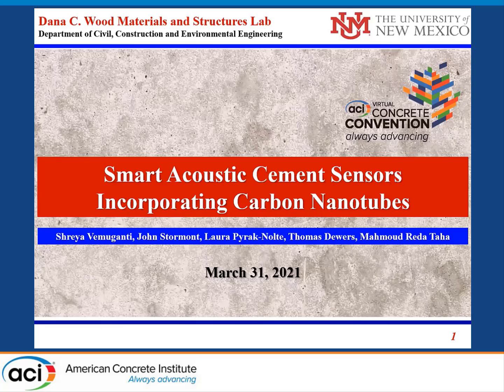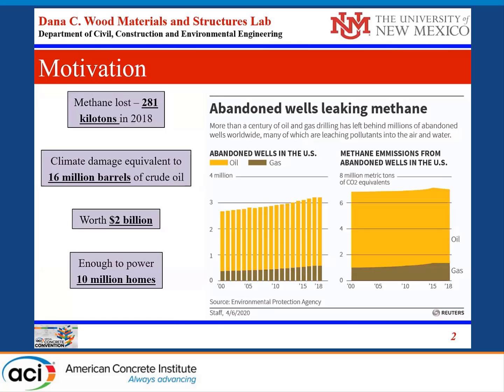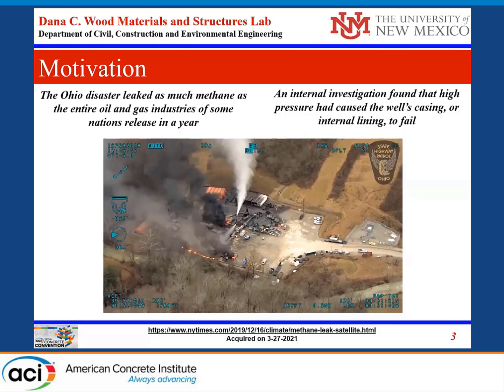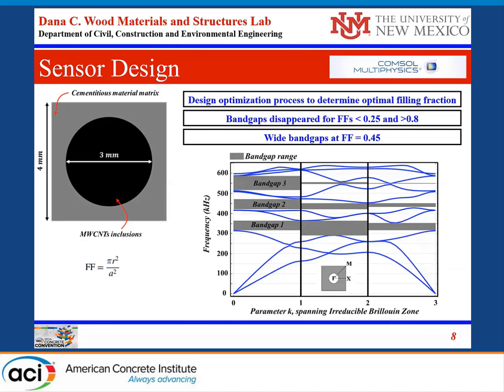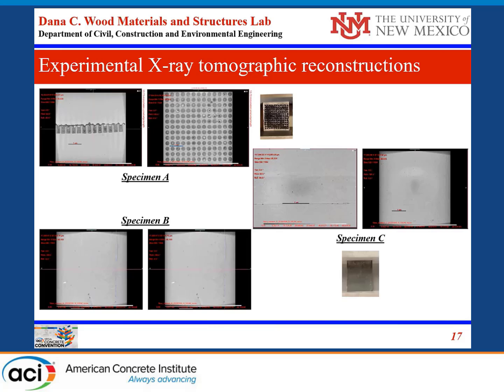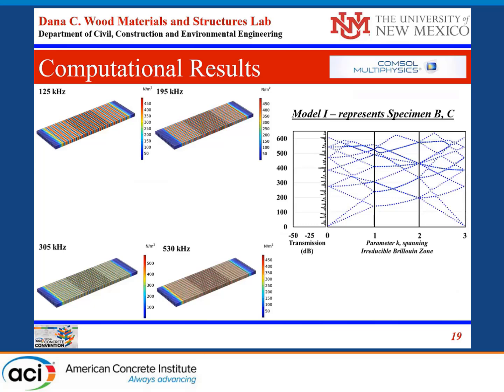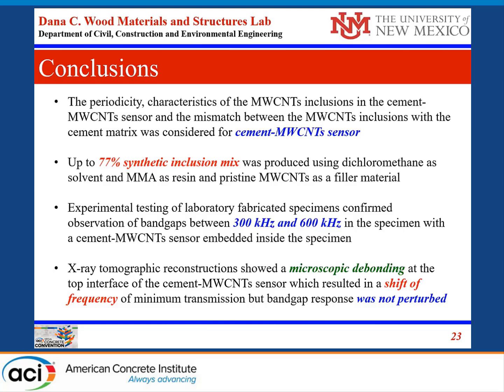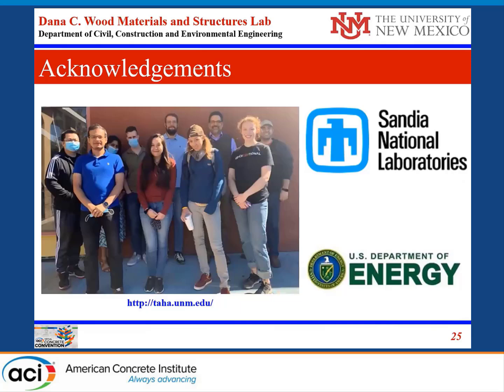Smart Acoustic Cement Sensors Incorporating Carbon Nanotubes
Presented By: Shreya Vemuganti
Description: Wellbore cement is subjected to changing stresses caused by operations, pressure testing, and hydraulic fracturing. Development and propagation of microcracks in wellbore cement may lead to leakage along the wellbore and raise concerns about wellbore integrity. Monitoring wellbore cement is challenging because of its inaccessibility and enclosure between a steel casing and a rock formation. Ultrasonic measurements within the wellbore have been used to map cement cracking; however, a high degree of attenuation might limit the detection of cement microcracks. In this work, we present the first attempt to develop a cement sensor exhibiting wide acoustic bandgaps and offering the unique ability of wave isolation. Computational simulations of the cement sensor were used to design the cement sensor incorporating carbon nanotubes. The cement sensor's fabrication and testing demonstrated acoustic bandgaps under 300 kHz and 600 kHz, consistent with the computationally predicted bandgaps in the range of 290 – 360 kHz, 410 – 460 kHz, and 515 – 585 kHz. X-ray tomographic reconstructions showed microscopic debonding at the cement sensor interface. Frequency response analysis of a three-dimensional computational model indicated a shift of frequency of minimum transmission due to the interface debonding, but no perturbation of bandgap response was observed. The new cement sensor with acoustic bandgaps introduces a new generation of smart cement sensors that will enable non-destructive monitoring of cement and concrete by observing changes in their acoustic response. Sandia National Laboratories is a multimission laboratory managed and operated by National Technology & Engineering Solutions of Sandia, LLC, a wholly owned subsidiary of Honeywell International Inc., for the U.S. Department of Energy’s National Nuclear Security Administration under contract DE-NA0003525.